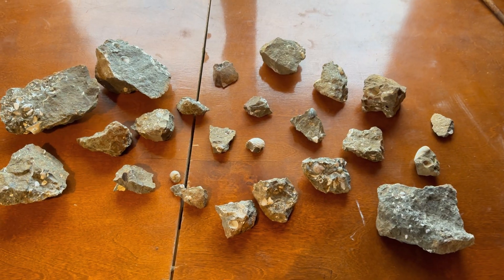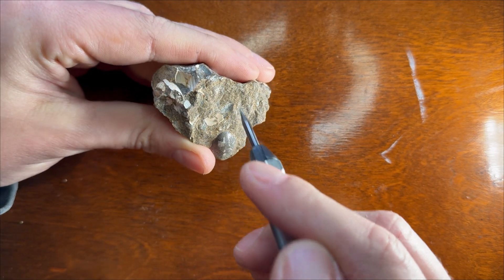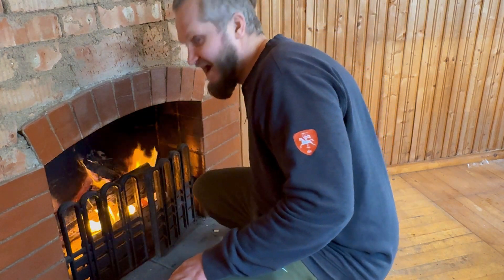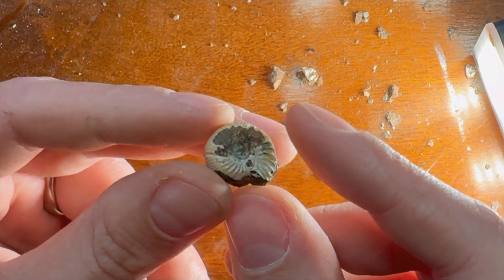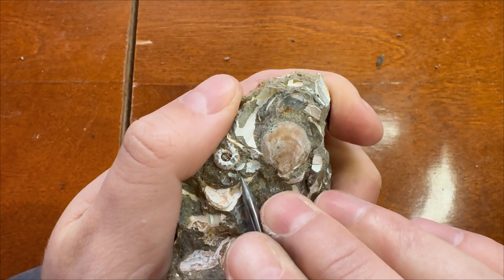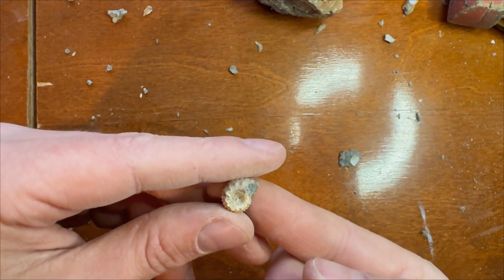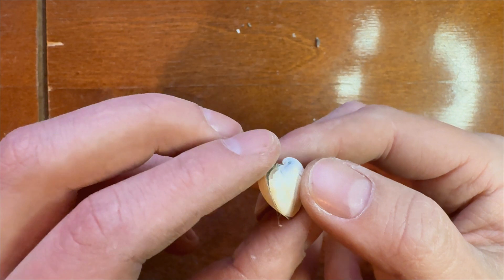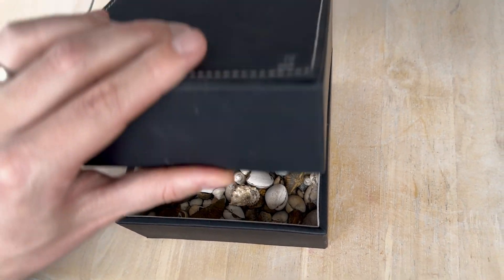Fossil Prep! Growing my micro fossil collection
Dozen more micro fossils added for my tiny fossils box! 4 kosmoceras ammonites, one in perfect condition, then brachiopods and fossil gastropods. All from the jurrasic period - discovered and extracted in lithuania:)